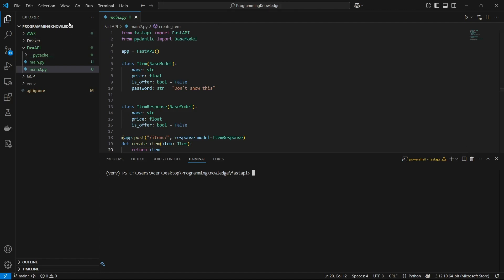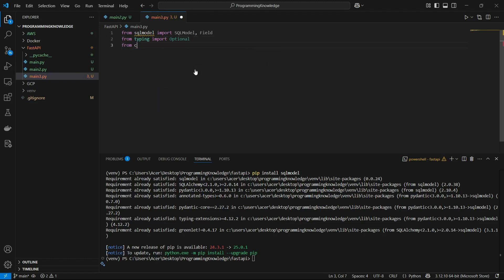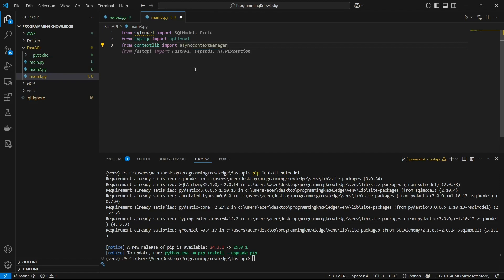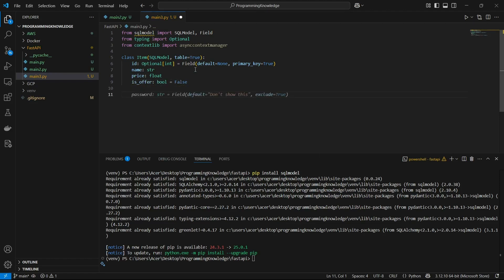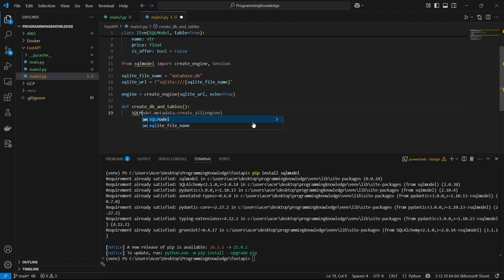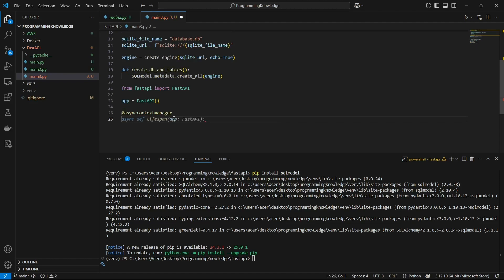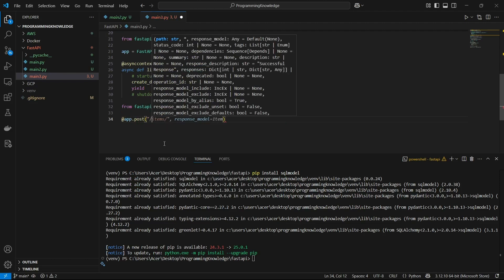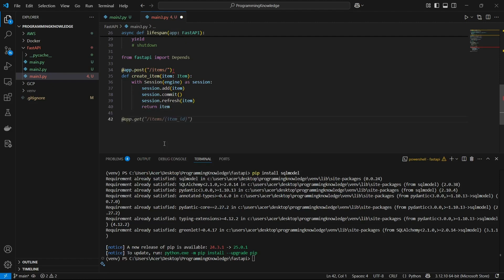How to connect and use a SQLite database offline with FastAPI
In this tutorial, we’ll walk through the process of connecting FastAPI with an SQLite database to store and retrieve data offline. SQLite is a lightweight database that doesn’t require a server, making it perfect for small to medium-sized applications and offline projects. FastAPI provides an easy and efficient way to interact with SQLite, making it a great choice for building APIs.

🔧 What You’ll Learn:
✅ How to set up SQLite with FastAPI
✅ How to define SQLite database models using SQLAlchemy
✅ Handling database sessions and transactions efficiently
✅ Building and connecting your FastAPI application to SQLite without needing a server
✅ How to insert, read, update, and delete data from SQLite using FastAPI
✅ Using Pydantic models to validate data coming from requests
✅ Making database queries in an asynchronous manner using SQLAlchemy
✅ How to create a simple CRUD API with FastAPI and SQLite
✅ Best practices for database connection management
✅ Ensuring data persistence in your offline application
✅ How to test your SQLite-backed FastAPI app effectively

💡 Why You Should Learn This:
SQLite is an ideal choice for offline applications, prototypes, and small-scale web apps. FastAPI’s speed and ease of use combined with SQLite’s lightweight nature make it a great match. Whether you’re building a simple local API or a larger application that needs to store data offline, this tutorial will teach you how to set up, interact with, and manage a SQLite database with FastAPI.

🌱 Who Should Watch:

Python developers interested in building APIs with SQLite

Developers who want to learn how to integrate FastAPI with SQLite

Beginners who want to learn how to set up a database with FastAPI

Anyone looking for a lightweight database solution for small projects and offline apps

Developers who want to build a CRUD API with FastAPI and SQLite

FastAPI users looking to create applications with local storage solutions

⚙️ Prerequisites:

Basic knowledge of FastAPI and Python

Understanding of how databases and CRUD operations work

Familiarity with Pydantic models for data validation

A development environment with SQLite installed